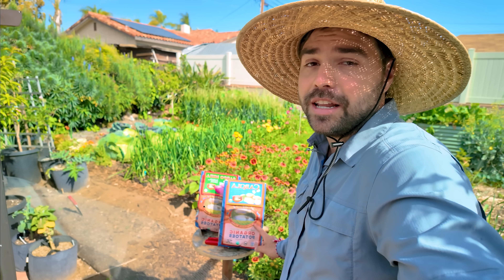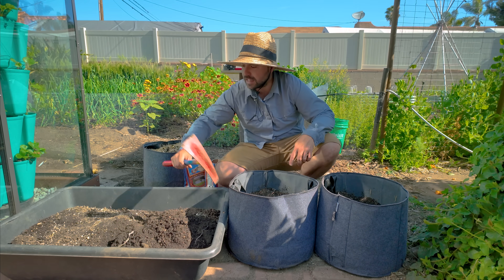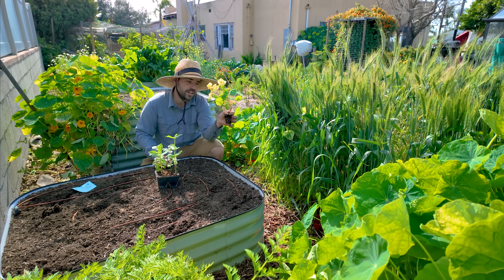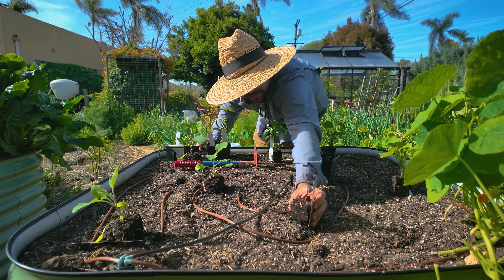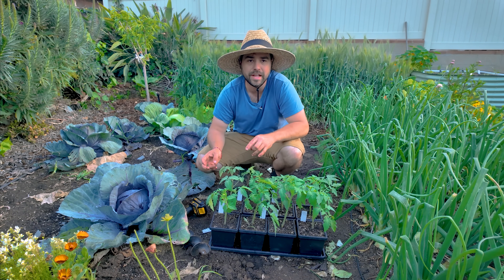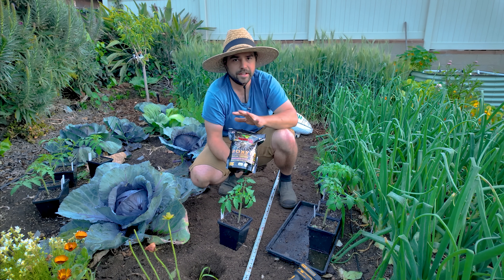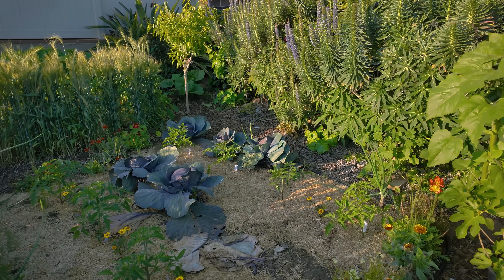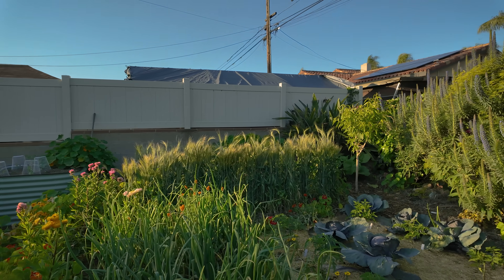How I Plant Tomatoes, Potatoes, and More & 2 Week Update!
With a weeklong (much need) vacation on the horizon I had to plant my tomatoes before they became overgrown! So lets plant tomatoes, potatoes, eggplant, squash, and whatever else we can find before I had to rush out. At the end of the video I give you guys a real two week update on how everything is doing after planting!

SUPPORT JACQUES

TIMESTAMPS